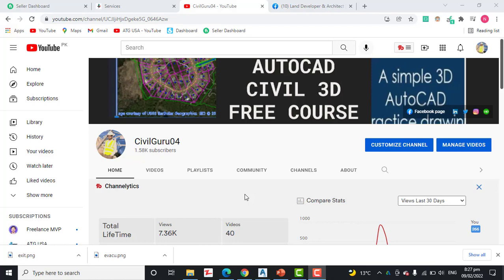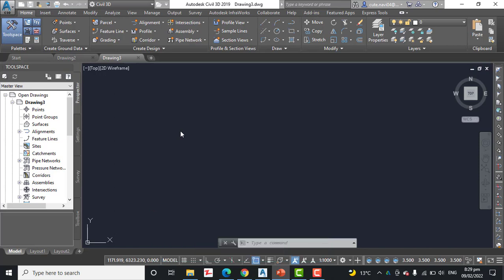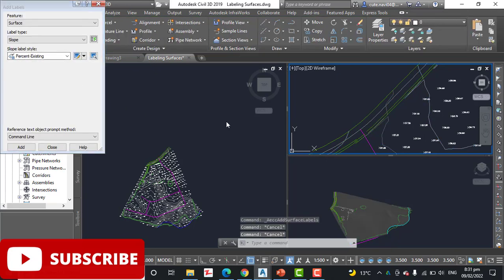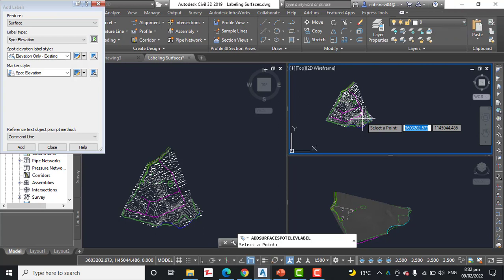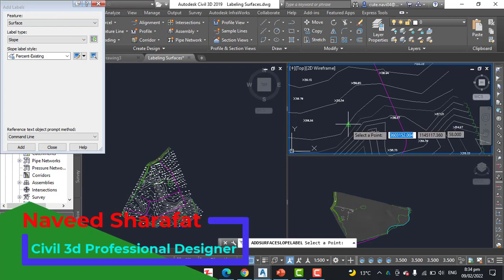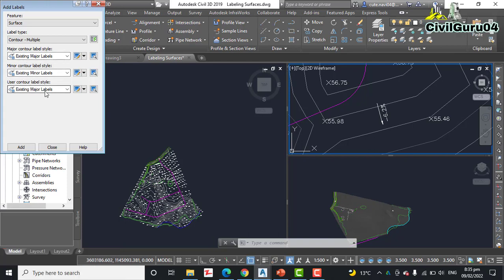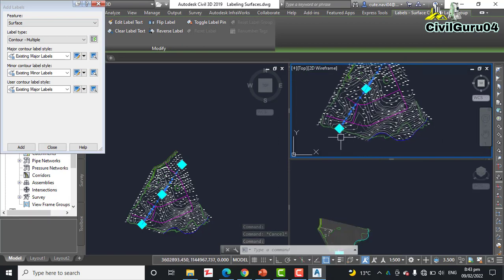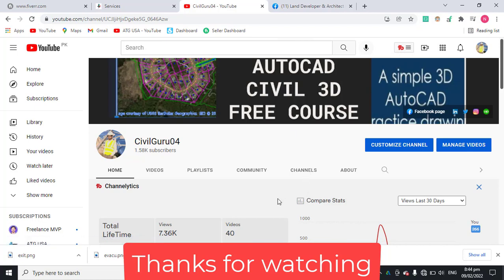How To Labeling A Surface In Civil 3D | Exploring The Annotation Tools On The Ribbon In Civil 3D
Exploring The Annotation Tools On The Ribbon In Civil 3D

In this exercise, we will add labels across surface contours. we will place individual labels manually and a series of labels automatically to annotate the contour surface with civil 3d labels.

You can watch many more useful videos here:
-How To Download & Install AutoCAD Civil 3d For Free | Full Setup With Crack Of AutoCAD Civil 3d
-How To Share Data Using Data Shortcut In AutoCAD Civil 3d | Final Exercise Of Ch-02 | Full Course
-Connecting Objects To Labels In Civil 3d AutoCAD | Chapter 2 Exercise No 4 | AutoCAD Civil 3d Course
-Apply Label Styles To Label In Civil 3d | Chapter 2:Exercise # 2 | Civil 3d AutoCAD Free Full Course